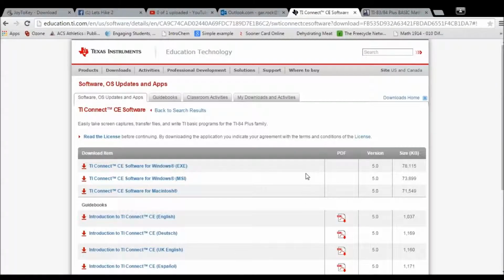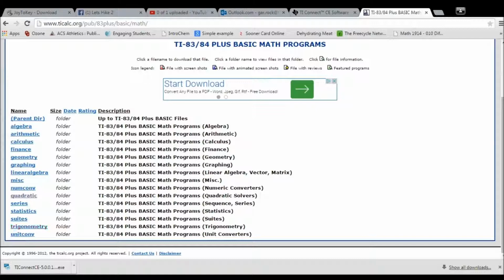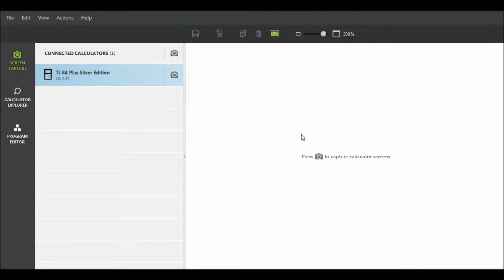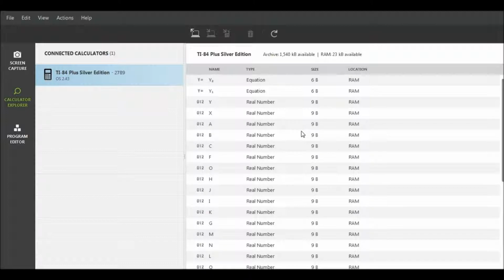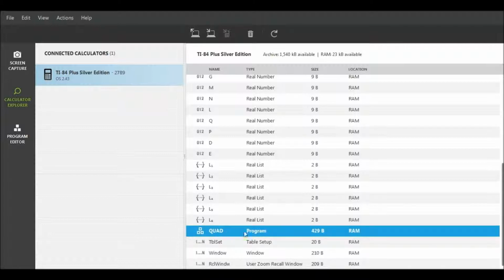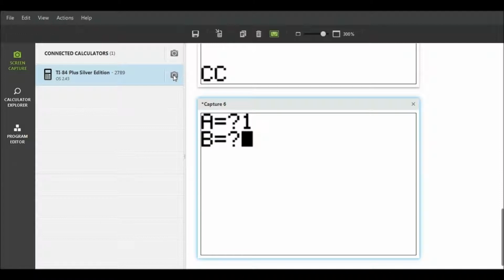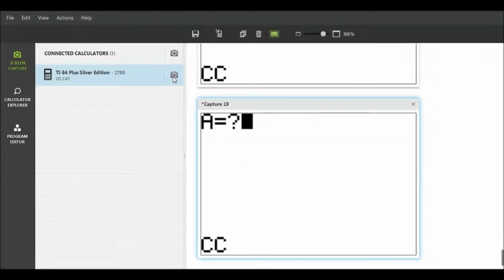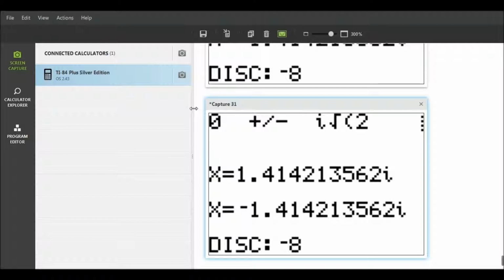TI-84-Quadratic Program Installation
This video describes how to program a TI-84 graphing calculator.